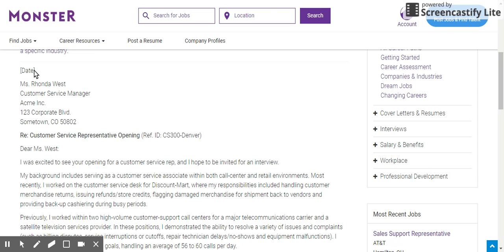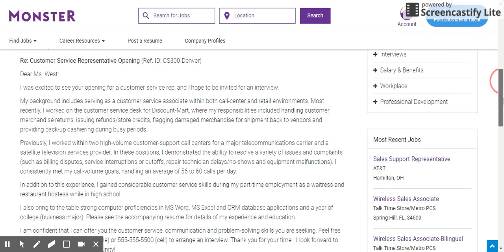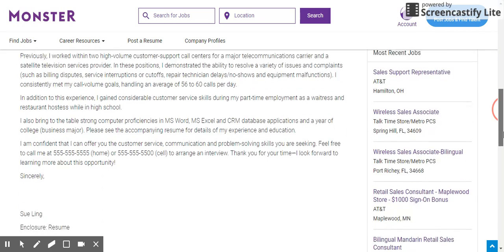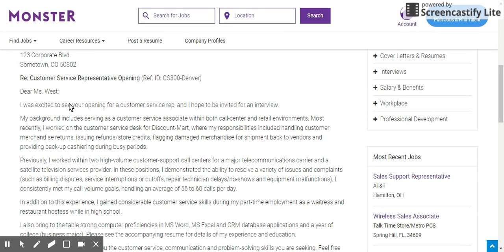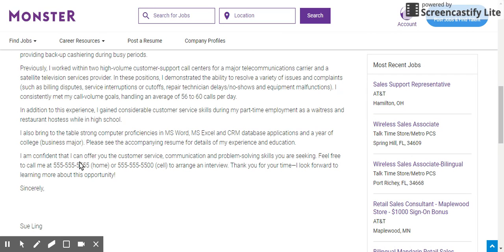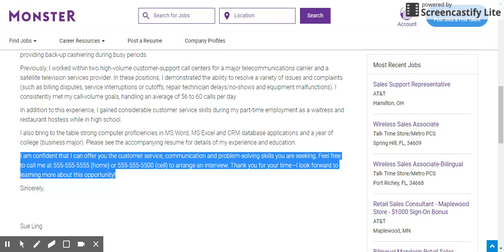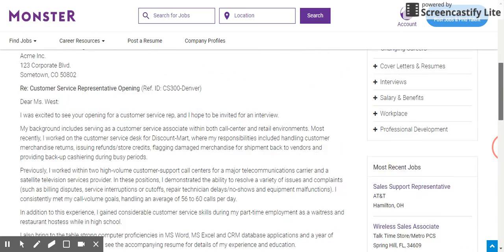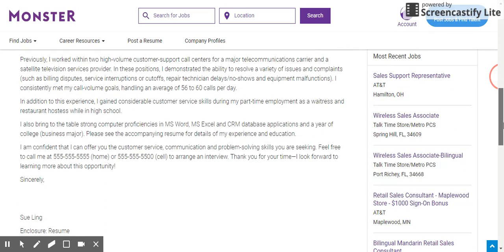Cover Letter Explanation